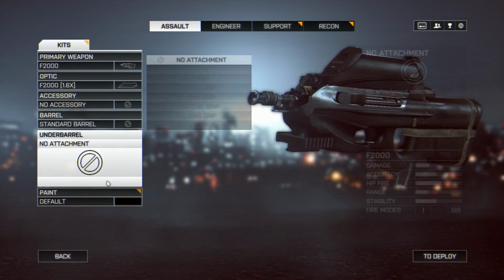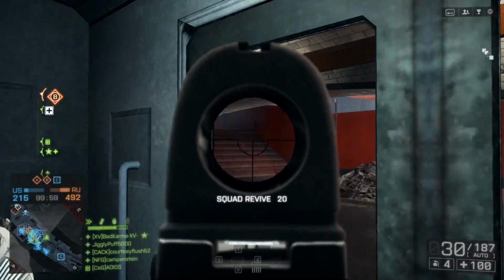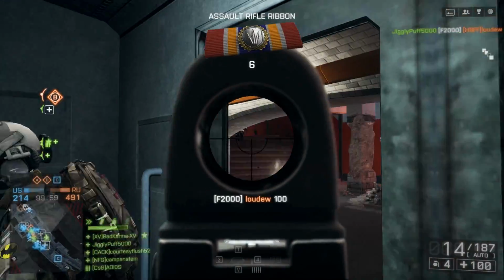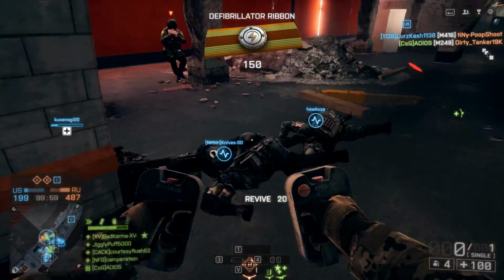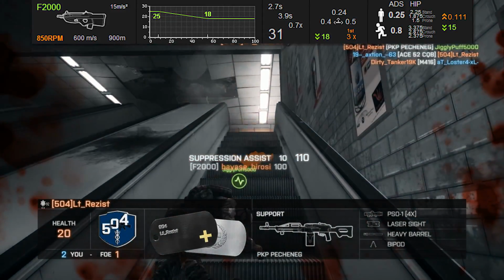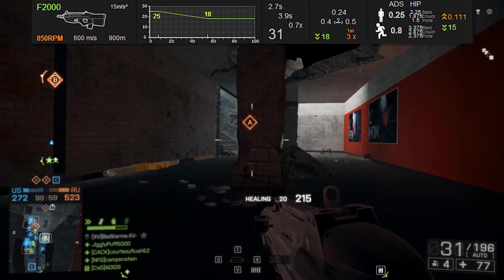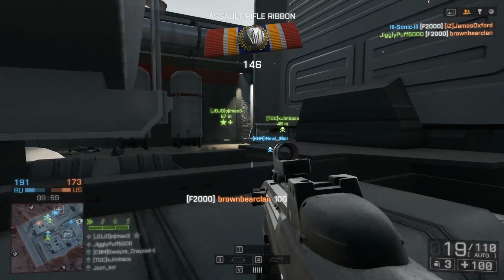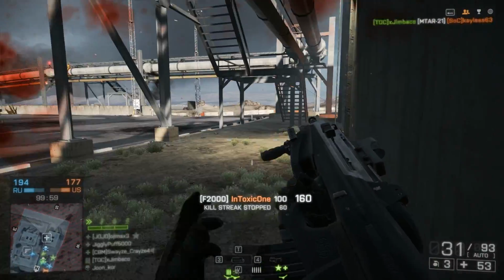Battlefield 4 - F2000 Review: New Super Power or Under Powered?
Hey guys today we're going to review the newly released F2000 in BF4.